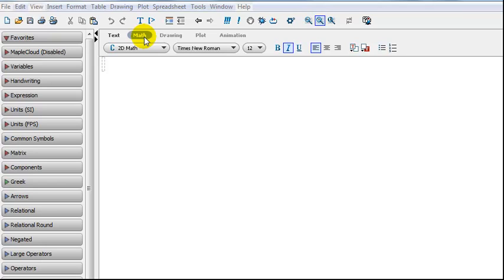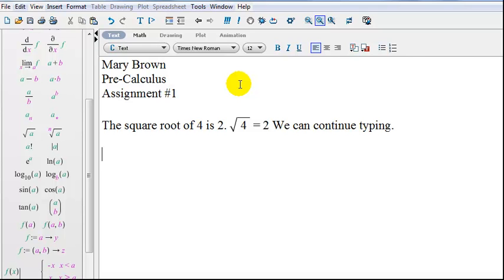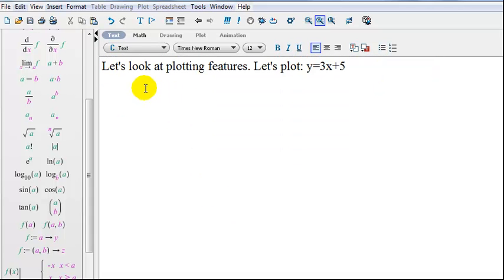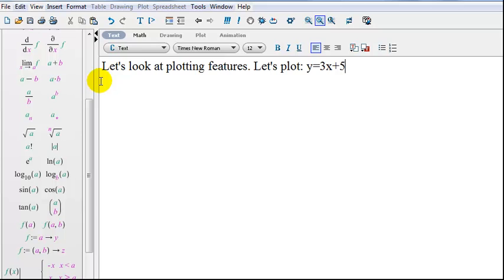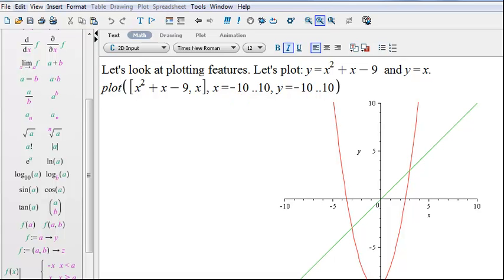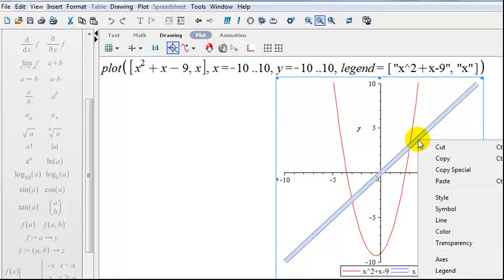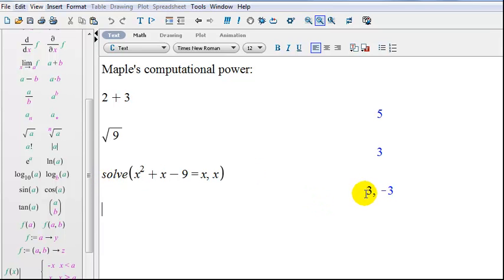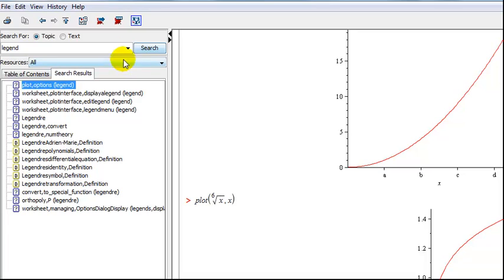Getting started with Maple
In this video, we discuss basic features of Maple (e.g., the difference between text and math mode, plotting and solving an equation in one variable).